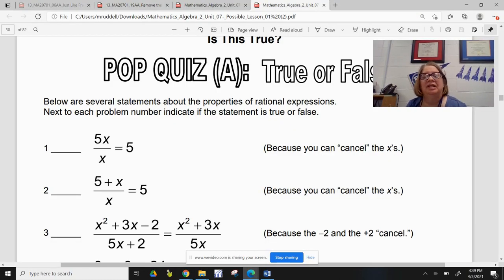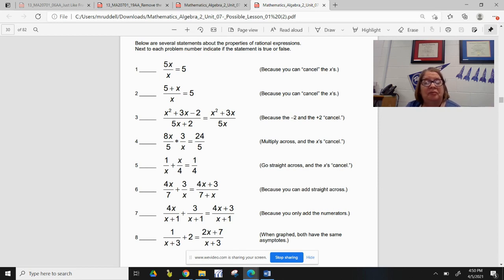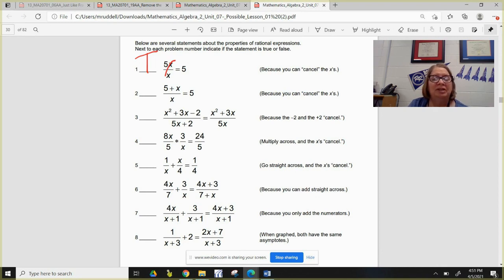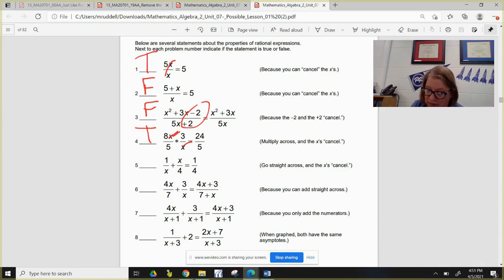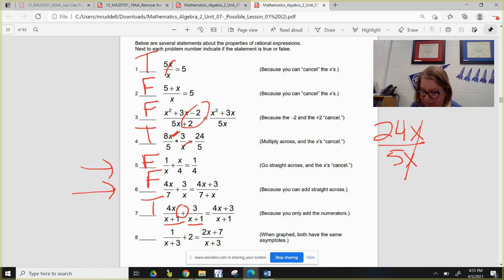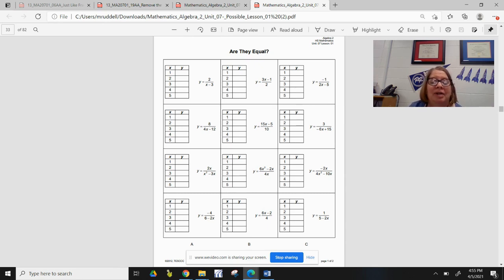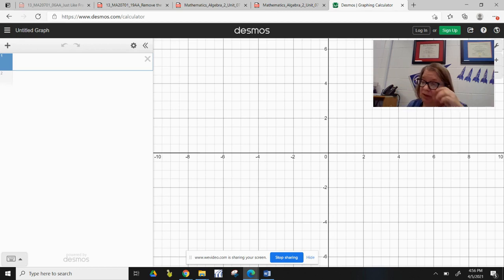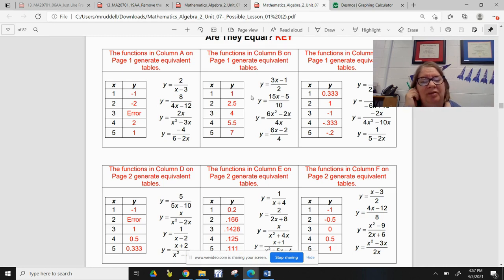Tuesday, April 6 "Pop Quiz" and "Are They Equal?"